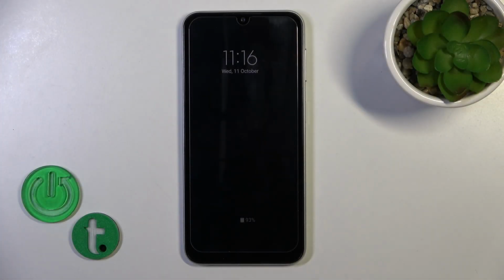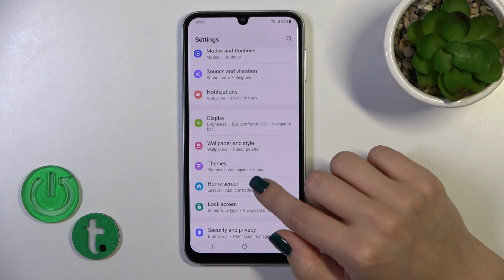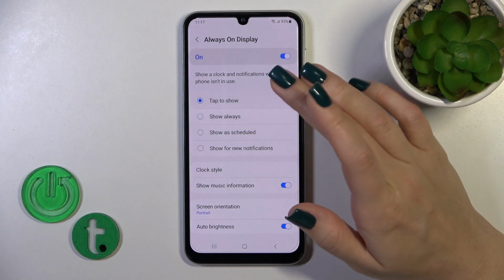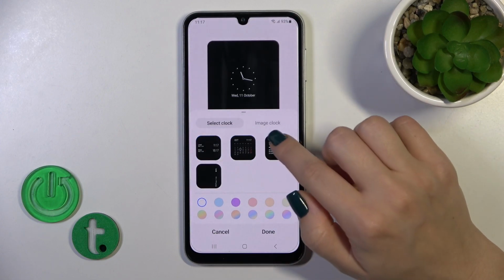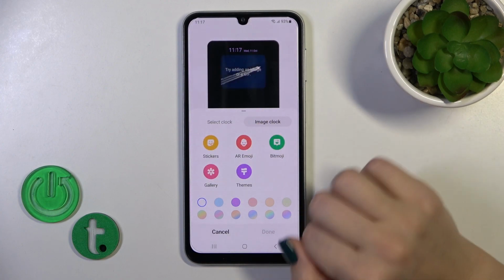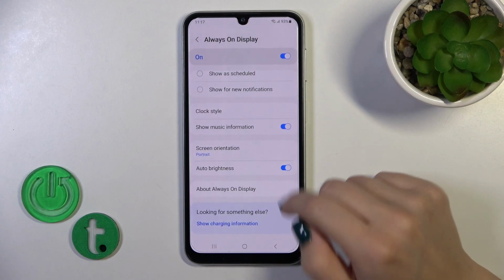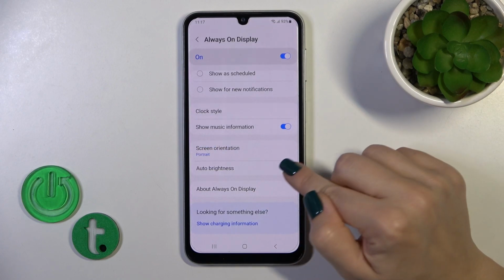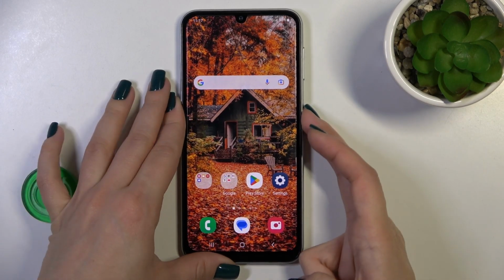How to Customize Always On Display on Samsung Galaxy F34 – Customize AOD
Hi Everyone! Experience enhanced convenience and swift access to your most-used apps and functions on your Samsung Galaxy F34 by customizing the Quick Launch feature. With a few taps in the settings menu, you can personalize your Quick Launch menu with your preferred apps and shortcuts. Whether it's your favorite social media app, camera, or any other frequently accessed feature, this customization option ensures your device adapts to your needs. Simplify your daily routine and streamline your mobile experience with the Quick Launch feature tailored to your preferences, right at your fingertips.

How to customize AOD on Samsung Galaxy F34?
How to personalize always on display feature on Samsung Galaxy F34?
How to change AOD on Samsung Galaxy F34?